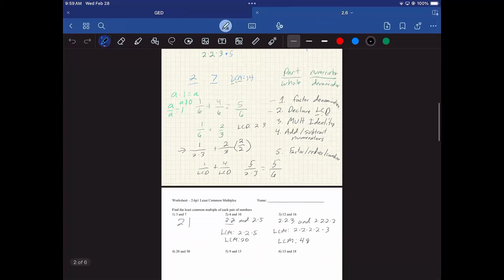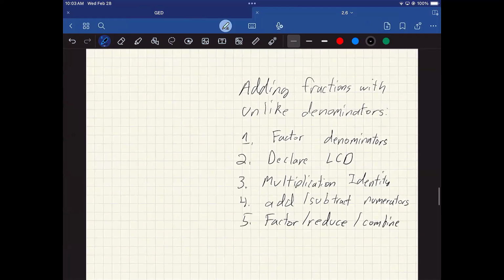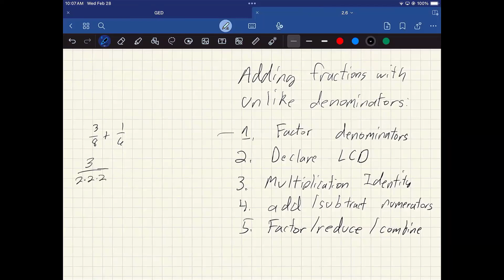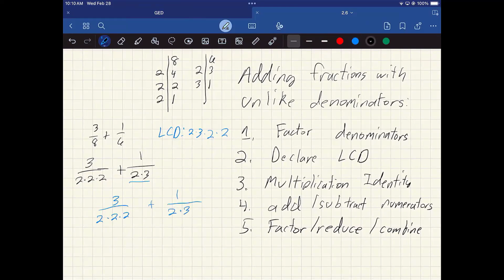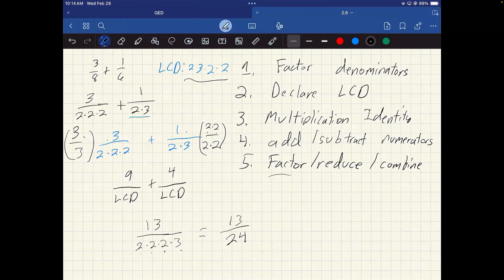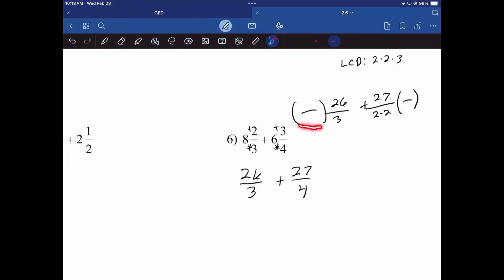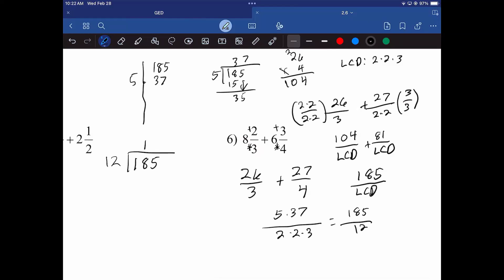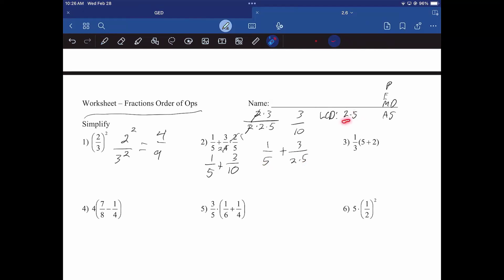2.6 part two adding fractions with unlike denominators.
This is not the most efficient way to add fractions with unlike denominators. This is a reliable way to add fractions with unlike denominators.